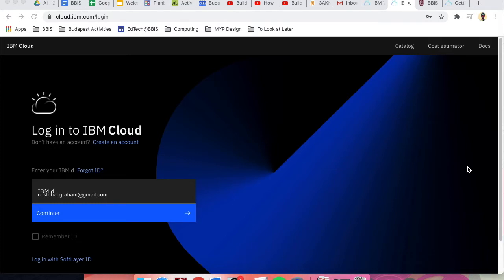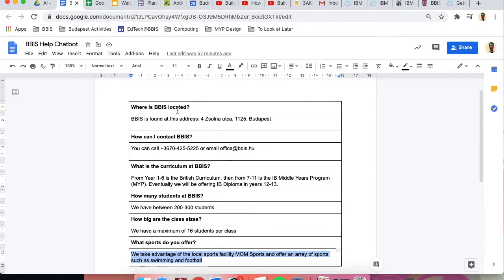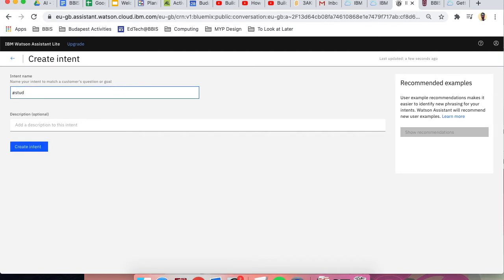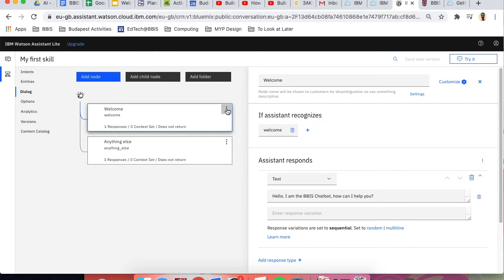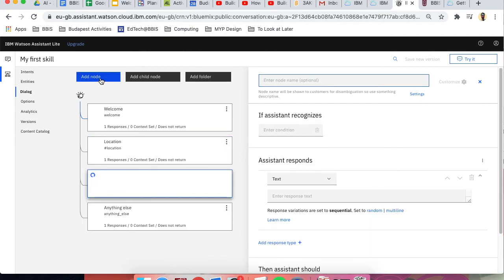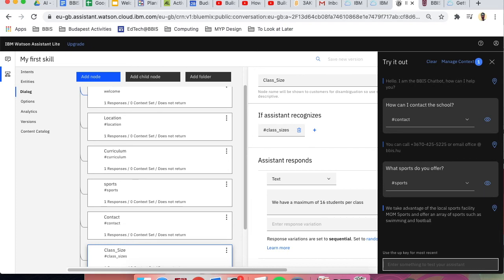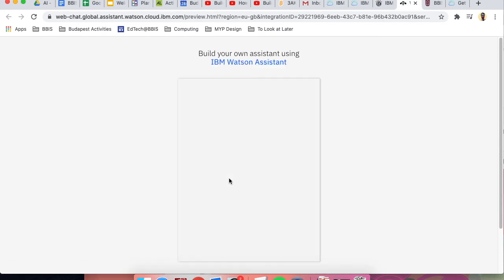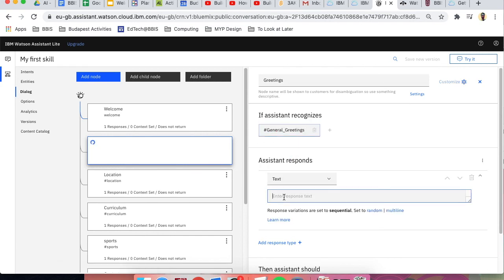IBM's Web Assistant for Student Chatbot Projects